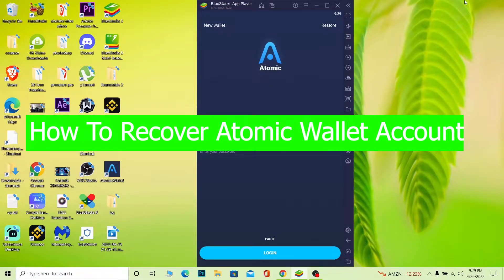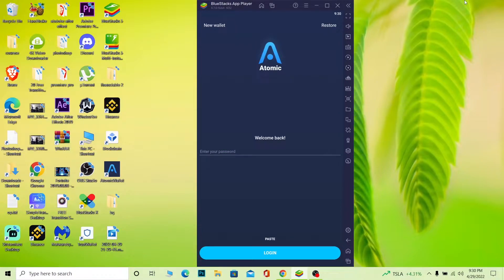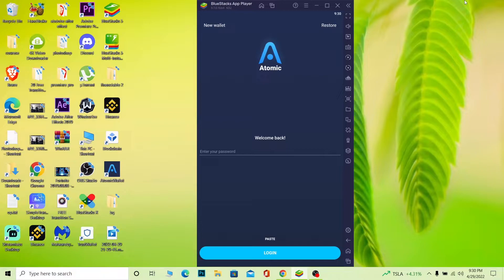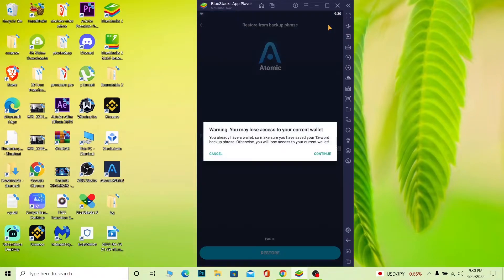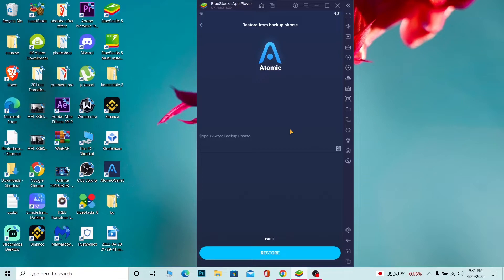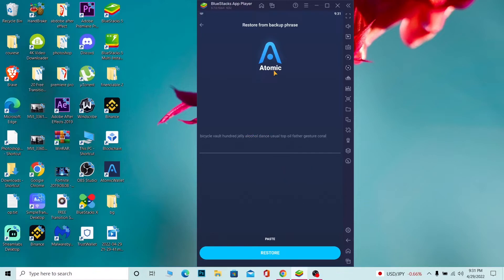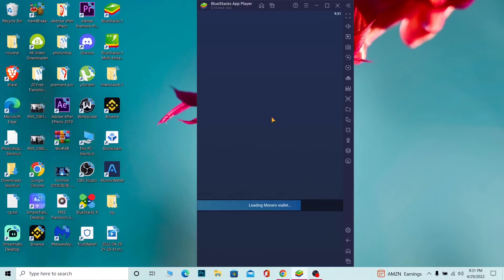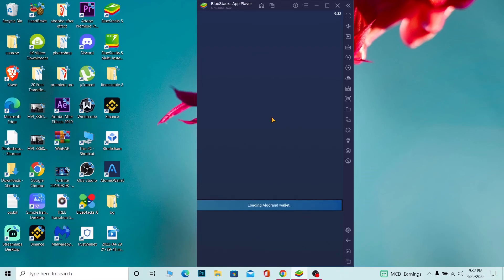How To Recover Atomic Wallet Account (Quick & Easy) | Reset Atomic Wallet Forgotten Password (2022)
In this video I'll be showing you how rexover Atomic Wallet  login password.